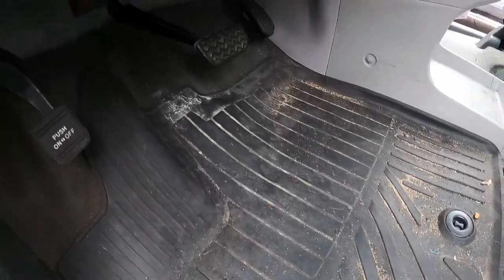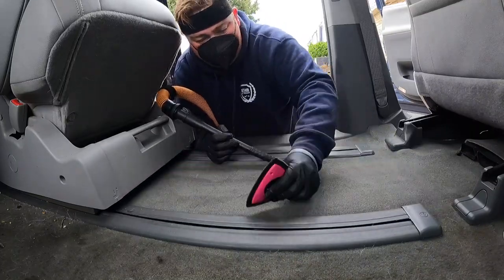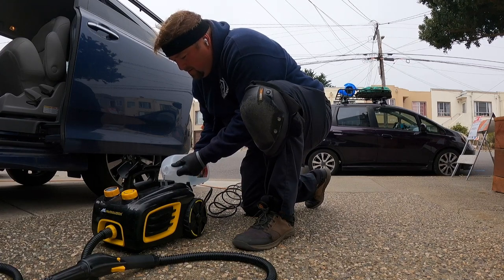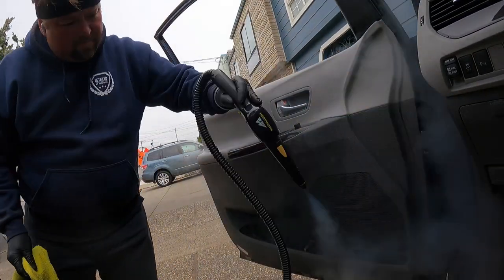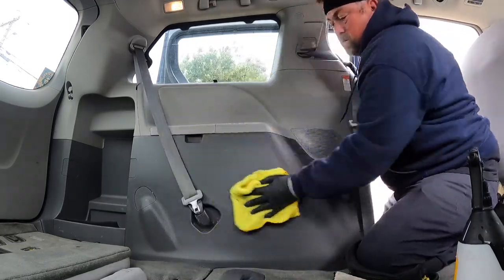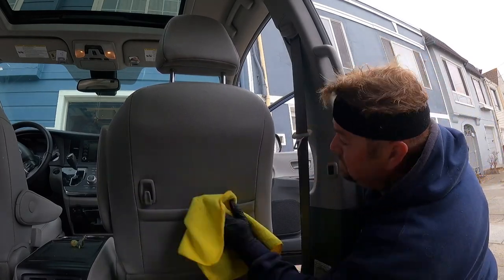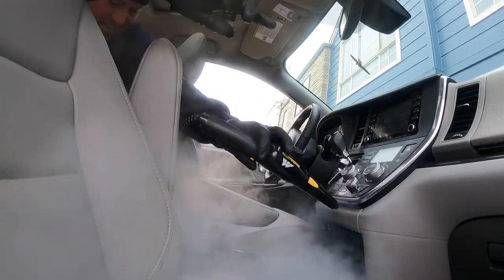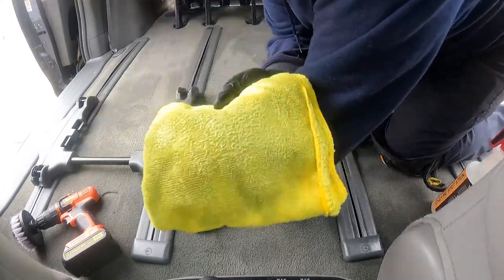Interior Detail + 1000 Subscriber Giveaway Announcement!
My Everyday Exterior Detail Chemicals and Tools:

P&S Brake Buster (Non-Acidic Wheel and Tire Cleaner)

Meguiar's Wheel Brightener (Acidic Wheel Cleaner)

Wheel Brush

Tire Brush

Speed Master Wheel Barrel Brush

Wheek Woolie by Liquid X

Stoner More Shine Tire FInish

CHemical guys VRP

Bilt Hamber Auto Foam

McKee's 37 Road Kill Bug Scrubber

P&S Pearl Concentrated Auto Shampoo

Wash Mitts by The Rag Company

Sonax Spray & Seal (2 pack)

Bigboi Blower (Handheld)

Dreadnought XL Car-Drying Towel (comes in other sizes)

Pluffle Microfiber towel by the Rag Company

Stoner Invisible Glass (2 pack)

Meguiars Synthetic X-Press Spray Wax

Technicians CHoice Ceramic Detail Spray

Kirkland Micro Fiber Towels

Flexi Hose Expandable Hose

Garden Hose Nozzle Sprayer

Pressure Washer Adapter Set